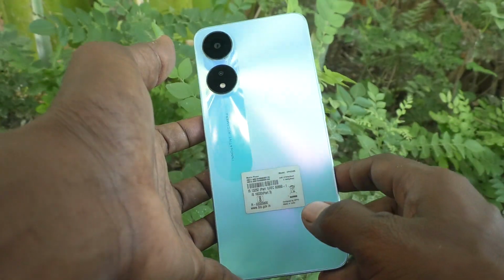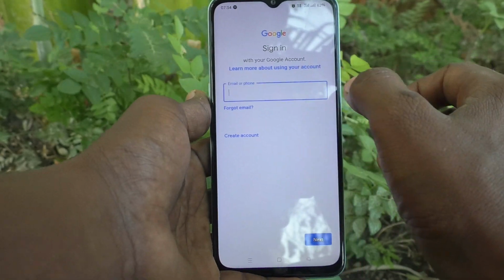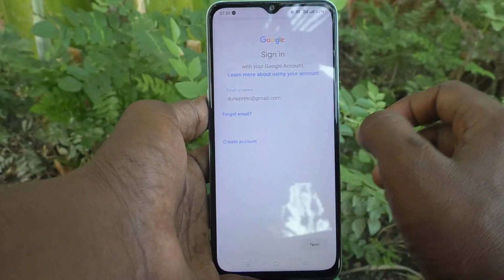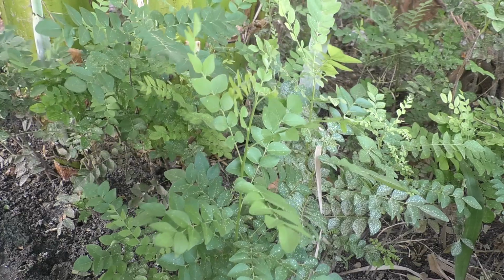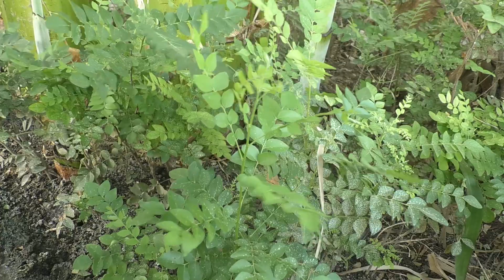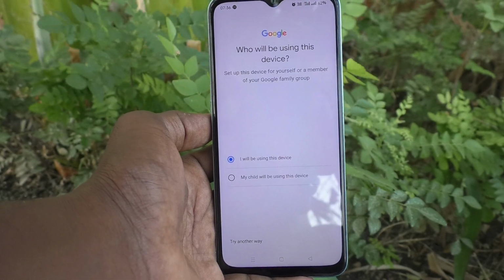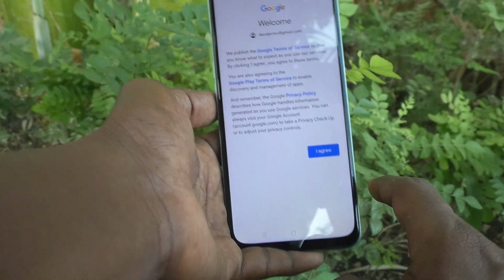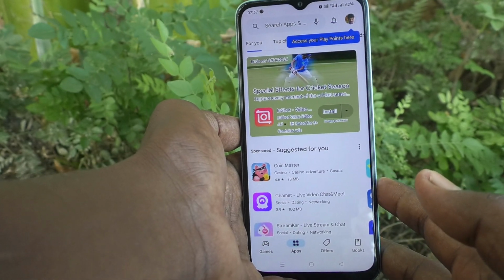How to add Google account in Oppo A78 5G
Oppo A78 5G Google account add settings: Learn here how to add Google account in Oppo A78 5G smartphone.

Oppo A78 5G Features:
6.4" FHD+ AMOLED 90Hz Punch Hole Display with 2400x1080 pixels & In-Display Fingerprint Sensor
Big 5000 mAh Battery with 67W SUPERVOOC Charging
Memory, Storage & SIM: 8 GB RAM (+ RAM expansion up to 8GB) | 128 GB ROM | Expandable Upto 1TB | Dual SIM Slot
Dual Camera Setup: 50MP Main Camera (f/1.8 Aperture, FOV: 77 Degree, 5P Lens, Auto Focus Supported, Open Ring Focus, Portrait 1 and 2) + 2MP (f/2.4 Aperture, FOV: 89 Degree, 3P + IR Lens, Fixed Focus Prime), Features: Photos, Videos, Night, Expert, Panoramic, Portrait, Timelapse, Slow Motion, Super Text, Google Lens, Extra HD, Multi Scene Recording, and Cute
8MP Front Camera: (f/2.0 Aperture, FOV: 83 Degree, 4P Lens), Features: Photos, Videos, Panoramic, Portrait, Night, Timelapse, Multi Scene Recording, Cute, Beauty, and Exposure Compensation

Item model number ‎CPH2565
Wireless communication technologies ‎Bluetooth, Wi-Fi
Connectivity technologies ‎Bluetooth, Wi-Fi, USB
GPS ‎True
Special features ‎Dual SIM, Fingerprint Sensor
Display technology ‎AMOLED
Resolution ‎1080p
Other camera features ‎Front
Audio Jack ‎3.5 mm
Form factor ‎Bar
Colour ‎Aqua Green
Whats in the box ‎SIM Tray Ejector, Adapter, Screen Protector, Phone Case, USB Cable
Manufacturer ‎OPPO MOBILES INDIA PVT

ASIN B0CDBQLJK8
Customer Reviews 4.2 4.2 out of 5 stars    2,976 ratings
4.2 out of 5 stars
#624 in Smartphones
Manufacturer OPPO MOBILES INDIA PVT, OPPO Mobiles India Pvt Ltd, 5th FLOOR, Tower B, BUILDING, N-8, DLF Cyber City, DLF Phase 2,Gurugram, Haryana 122002 Tel
Packer OPPO Mobiles India Pvt Ltd, 5th FLOOR, Tower B, BUILDING, N-8, DLF Cyber City, DLF Phase 2,Gurugram, Haryana 122002 Tel
Importer OPPO Mobiles India Pvt Ltd, 5th FLOOR, Tower B, BUILDING, N-8, DLF Cyber City, DLF Phase 2,Gurugram, Haryana 122002 Tel